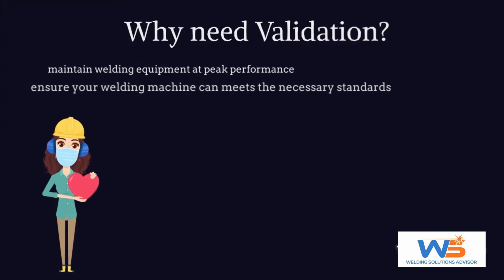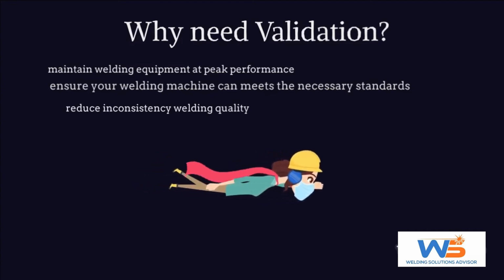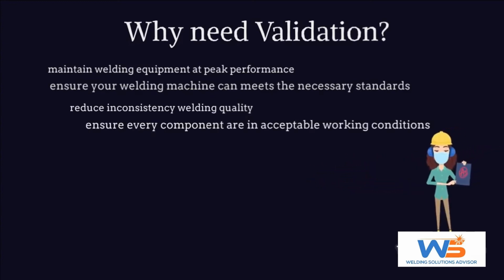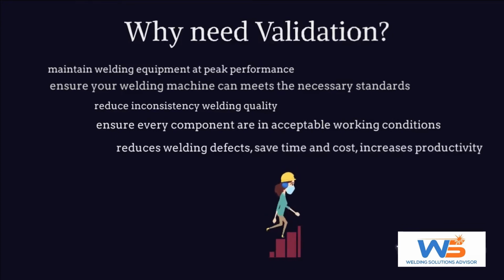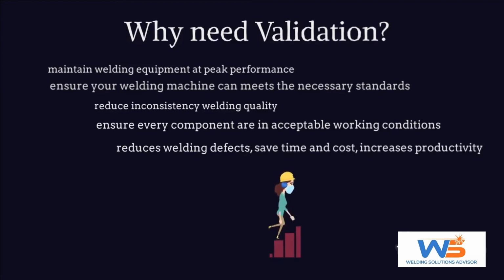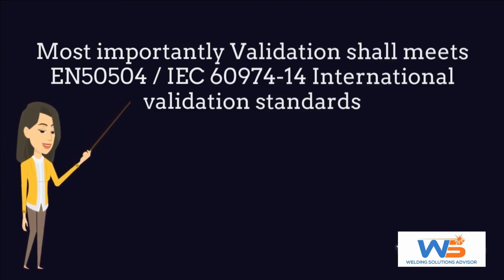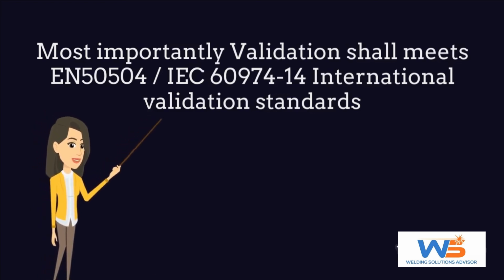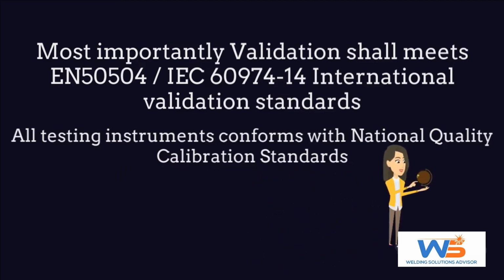validation video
Welding machine validation is a critical process in ensuring the quality, safety, and consistency of welded components, especially in industries where precision and compliance are non-negotiable—such as automotive, aerospace, construction, and pressure vessel manufacturing.

In summary, welding machine validation is not just a technical requirement—it’s a strategic quality assurance step that supports compliance, enhances product reliability, and ensures long-term manufacturing success.